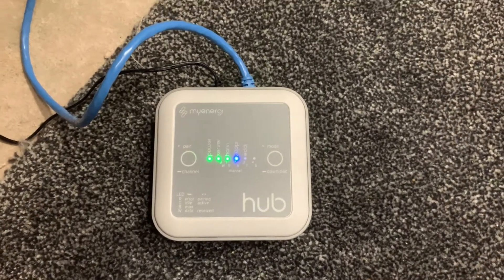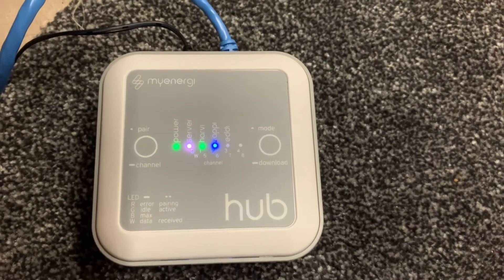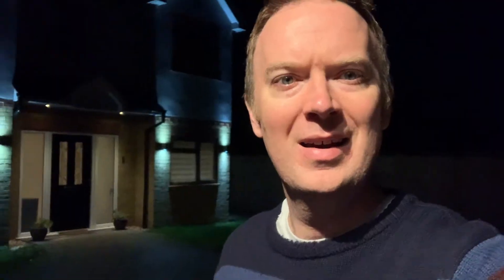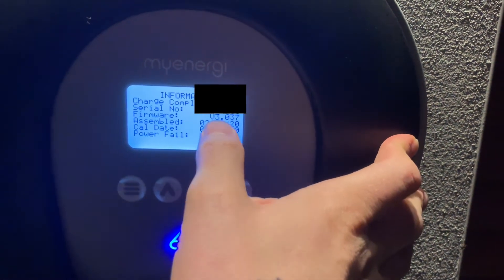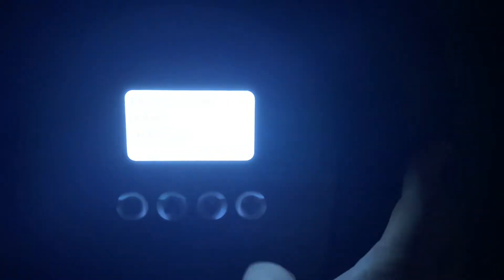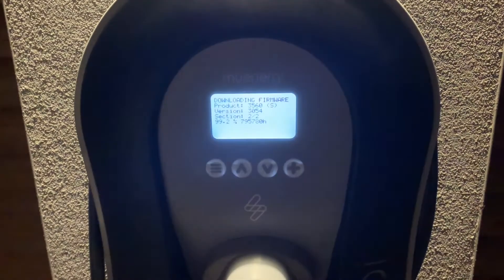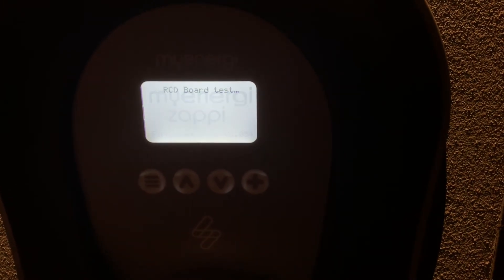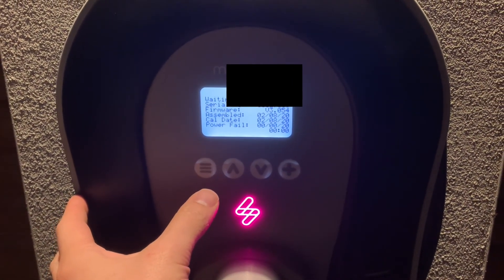myenergi Zappi V2 - How to update firmware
Quick video showing how to update the firmware on your myenergi Zappi V2.

Use this link while buying your Tesla to get 1000 Supercharger miles for free.

Use this link while signing up to Octopus Energy to get £50 credit on your account.  Using this link will also give me £50 credit on my account.